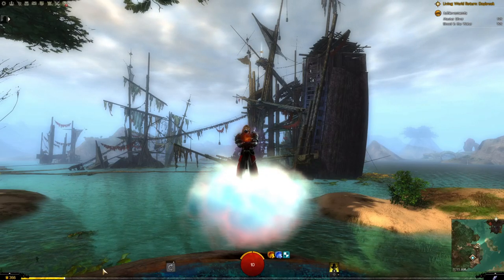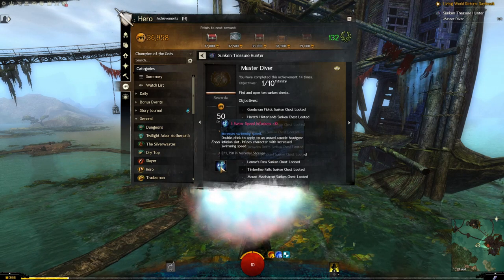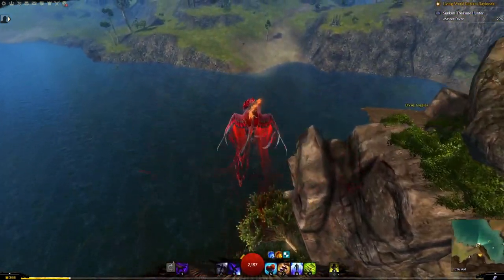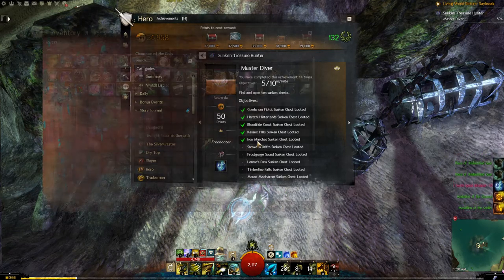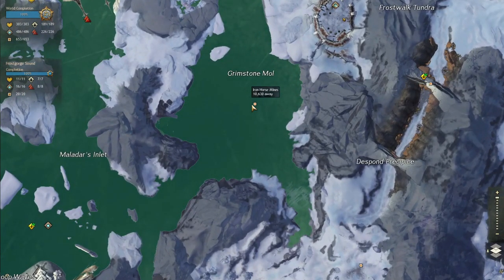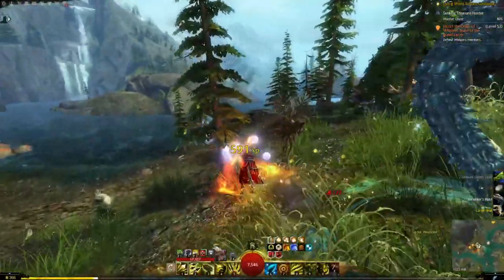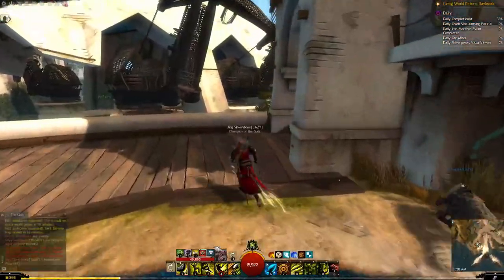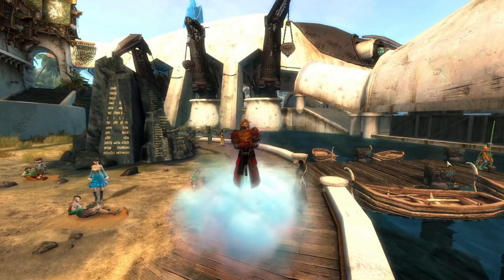Guild Wars 2 Guide: What is "The Master Diver" Achievement?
Yo! This is a simple and easy guide for completing "The Master Diver" Achievement. Walking you through all the chests, and the rewards you can earn!

▼▼ Social Links▼▼